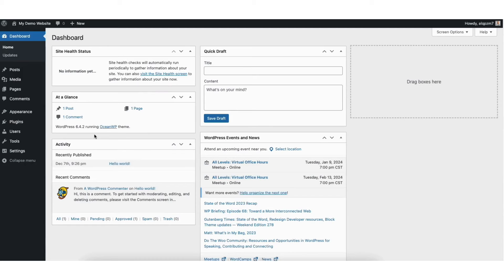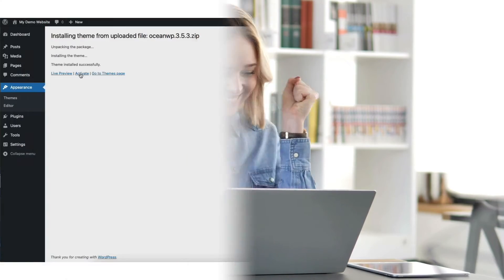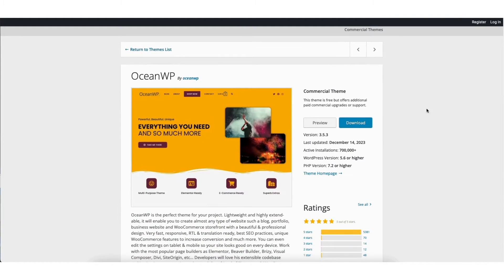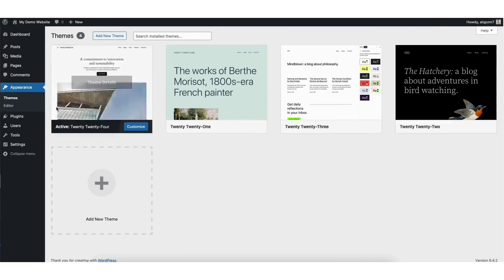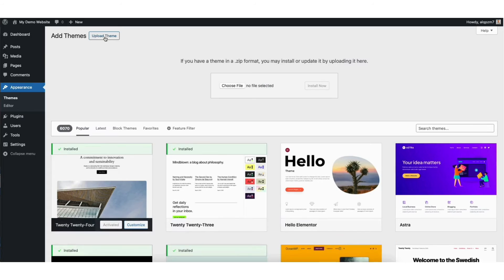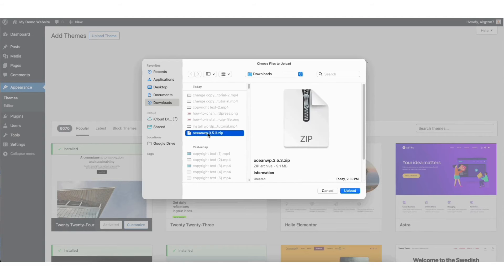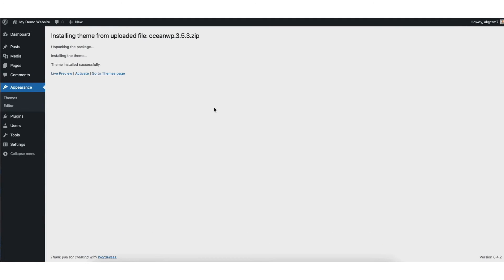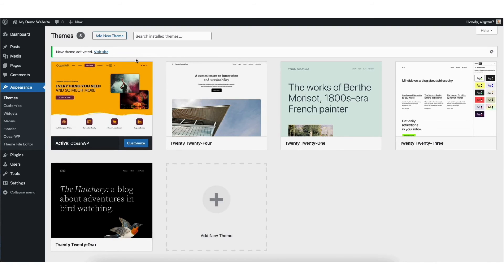How To Install WordPress Theme From .Zip File 🔥 (FAST & Easy!)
Learn how to install, activate, and upload WordPress theme from Zip file.

Installing a WordPress theme from a .Zip file is a quick and easy process.

To start, I’m here on the WordPress.org themes page. I’ll download this theme here which will be a zip file for this tutorial.

Next, from the WordPress dashboard. You want to start by hovering over the appearance tab in the left-side menu. Click Themes. Click the add new theme button at the top. Or add new theme here. At the top, you’ll see the upload theme button. Click this. You’ll see the choose file button where you can upload your zip file into WordPress. Click this.

I have the .zip file downloaded right here. Select the .zip file to be uploaded to WordPress. Click the upload button.

Click the install now button. You’ll see the theme has been successfully installed. Click the activate tab to activate the WordPress theme.

That’s all there is to it. The WordPress theme has been successfully installed and activated via the .zip file.

That is how to install a WordPress theme from .zip file.

Help With WordPress:
Fiverr:

Premium WordPress Themes:
Themeforest: